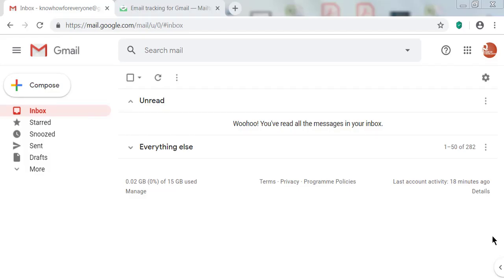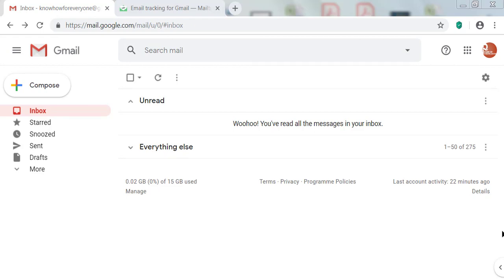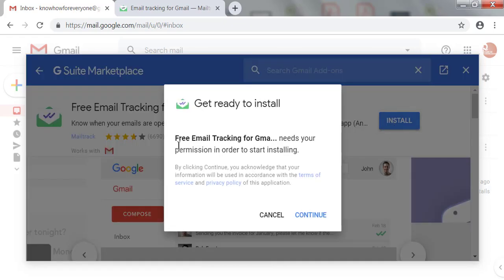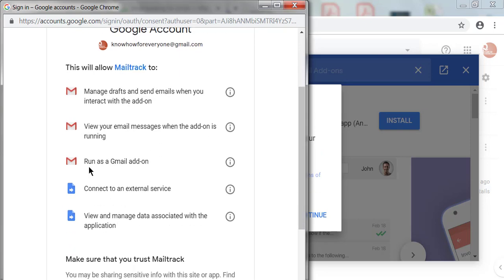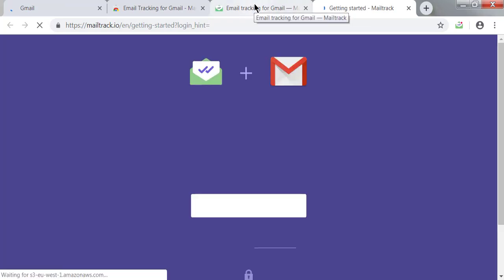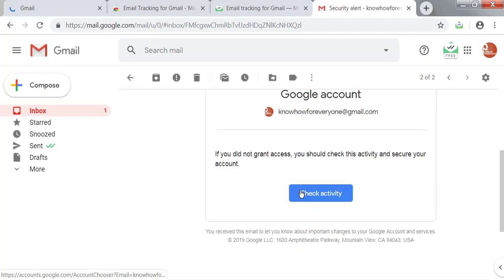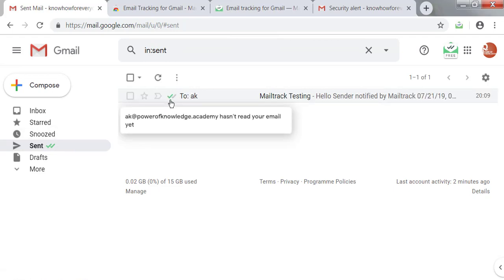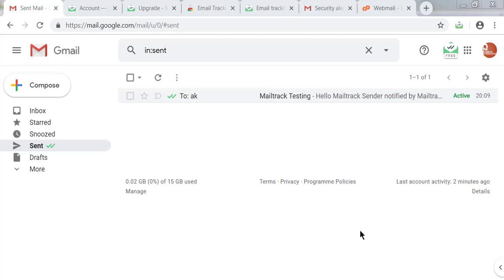How to add Mailtrack to request and track read receipt in gmail - Free email tracking - (AK)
How to use Mailtrack to request and track read receipt in gmail - Free email tracking for gmail.

Like other email clients, gmail is not providing the email receipt functionality. There is a 3rd party plugin named Mailtrack is available as gmail addons to add email read receipt functionality in gmail.

Using Mailtrack we can track the read receipt in gmail of any email sent.

Steps to add email read receipt functionality using Mailtrack

Step 1: Open your gmail account
Step 2: Click on Settings icon (gear symbol) in top right corner second row
Step 3: Click on Get Addons option
Step 4: Search for Mailtrack
Step 5: Click on Mailtrack addon found
Step 6: Click on Install to install the Mailtrack addon
Step 7: Now addon has been installed
Step 8: Now it will ask you to install the google chrome or firefox plugin
Step 9: Install plugin and login with your gmail's email account
Step 10: An Icon would show on the gmail top right side
Step 11: two tick sybols would show with Sent option in gmail
Step 12: try to send email to any one and ask him to open the email
Step 13: First tick symbol would show that email has been successfully sent and tracked by mailtrack
Step 14: Second tick symbol would should in green color when the receiver of the email would open that email.
Step 15: Now it is sure that Mailtrack is properly tracking sent email and opening the email. You are receiving the read receipt for all emails sent through your gmail account.

Mailtrack is really good addon. Your gmail account is fully secured. Mailtrack is free but you can buy the paid version to get more advanced features.

m.me/powerofknowledgein